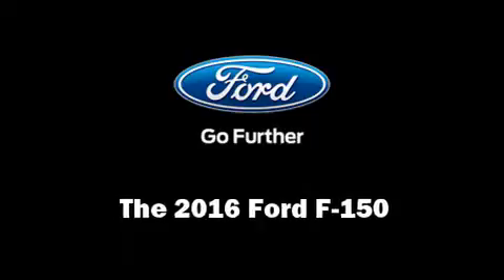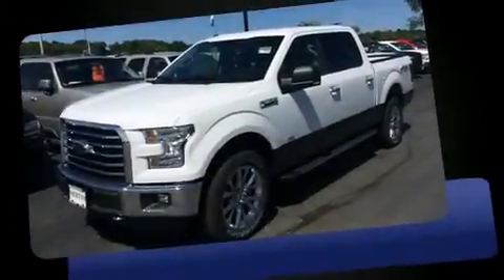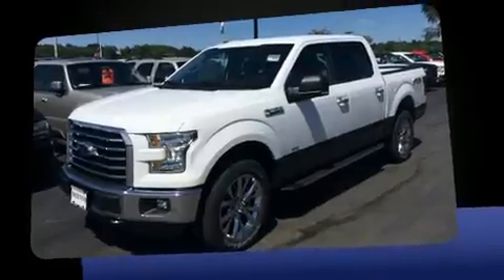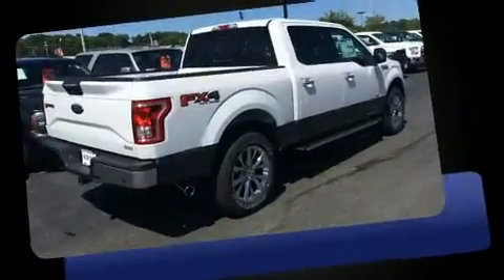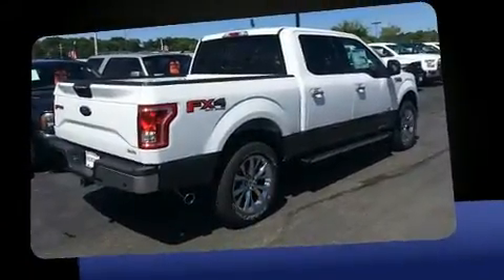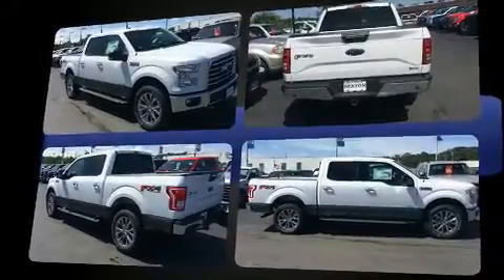2016 Ford F-150 XLT in Moline, IL 61265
Sexton Ford
3802 16th Street

You can expect a lot from the 2016 Ford F-150. The following features are included: delay-off headlights, a tachometer, variably intermittent wipers, a rear step bumper, an outside temperature display, telescoping steering wheel, and much more. Ford also prioritized safety and security by including: dual front impact airbags with occupant sensing airbag, head curtain airbags, traction control, brake assist, ignition disabling, and 4 wheel disc brakes with ABS. For added security, dynamic Stability Control supplements the drivetrain. We pride ourselves on providing excellent customer service. Please don't hesitate to give us a call.